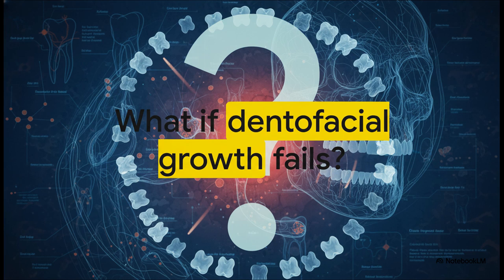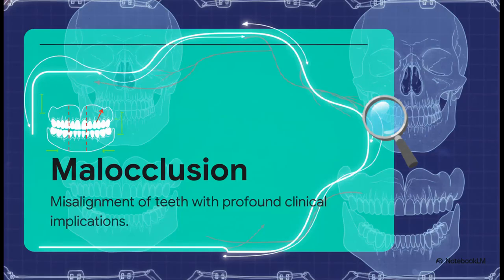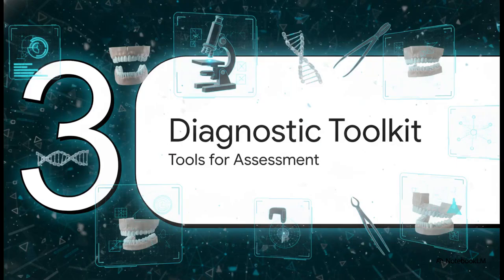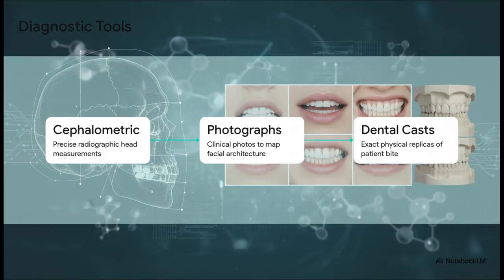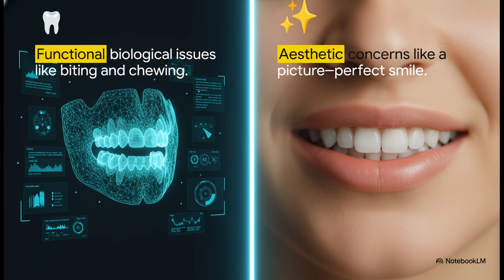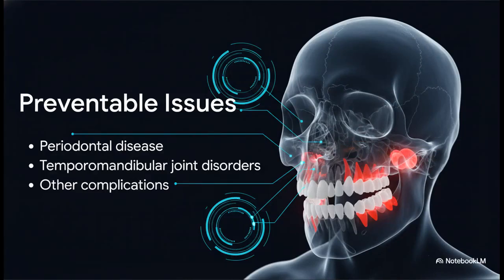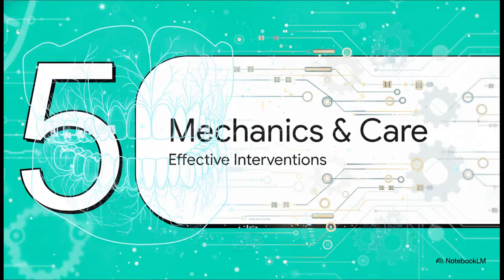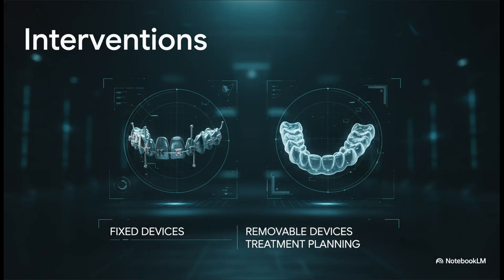malocclusion and dentofacial deformities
Foundational Concepts
Orthodontics Beyond Aesthetics: While often associated with "perfect smiles," orthodontics is primarily about the biological mechanics of the human face and identifying why dentofacial growth and development sometimes go wrong [00:21].

Malocclusion: The central term for fundamental dental misalignment. It is treated as a structural flaw that dictates how teeth meet and functions as the core diagnostic problem [01:12].

Course Progression
The curriculum follows a logical five-chapter structure designed to solve the "medical mystery" of dental deformities [01:41]:

Craniofacial Growth and Development: Understanding natural growth patterns [01:46].

Orthodontic Diagnosis and Classification: Categorizing dental issues [01:54].

Etiology of Malocclusion: The most crucial chapter; identifying the root causes ("the why") [02:01].

Biomechanics: How teeth move [02:13].

Appliances: The tools used to correct the issues [02:13].

Diagnostic Toolkit
Practitioners use three primary methods to gather forensic evidence for diagnosis [02:32]:

Cephalometric Analysis: Precise radiographic measurements of skeletal landmarks [02:42].

Clinical Photographs: Mapping facial architecture [02:49].

Dental Casts: Physical replicas of the patient's bite [02:58].

Clinical Stakes
Understanding the etiology (cause) is essential for effective treatment. Without correcting misalignment, patients face severe long-term risks, including:

Periodontal disease: Affecting gums and supporting bone [04:02].

TMJ Disorders: Leading to chronic, debilitating jaw pain [04:07]